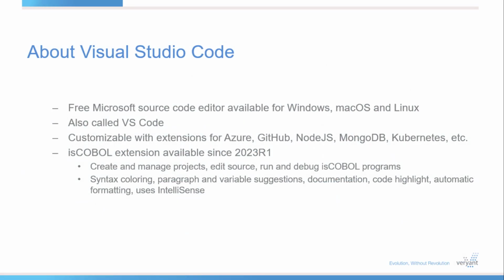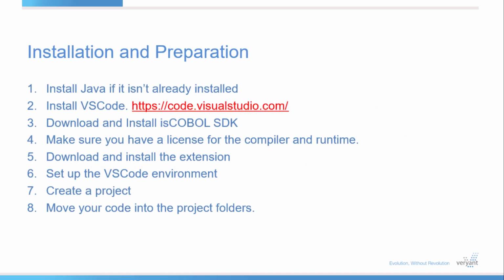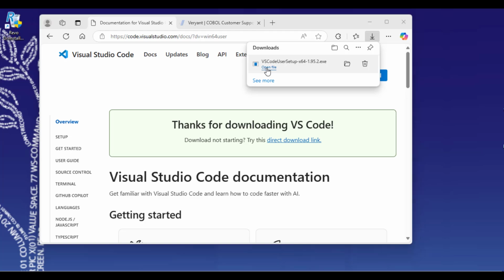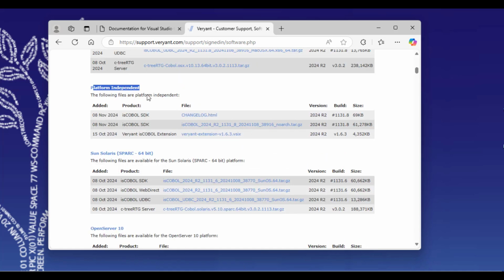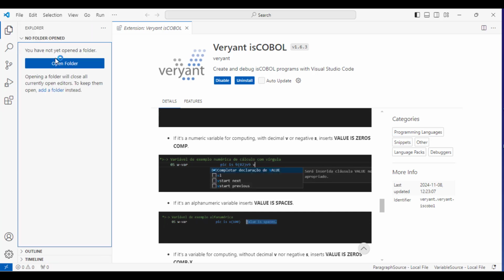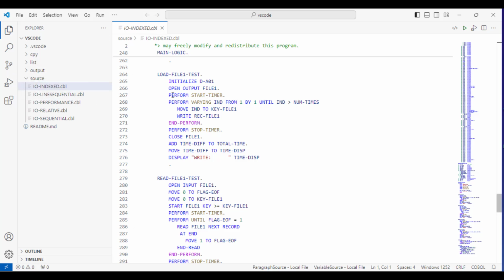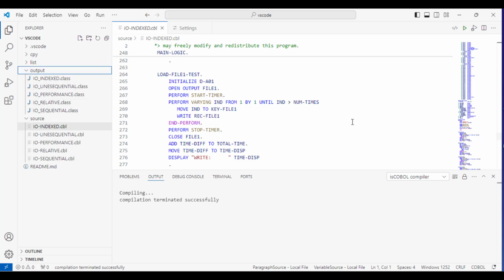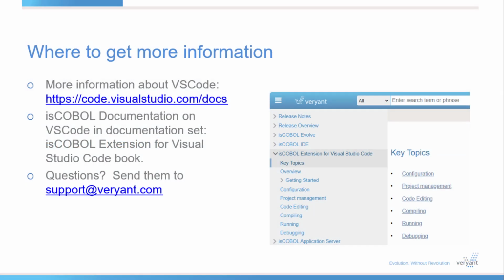VSCODE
Visual Studio Code, or VS Code, is a free editor from Microsoft.  Combined with the isCOBOL VSCode extension, you can get the benefits like syntax checking, predictive typing, and in-app debugging in an easy-to-use environment.  Here's a video demonstrating how to get started.